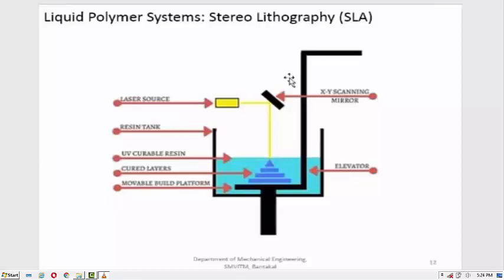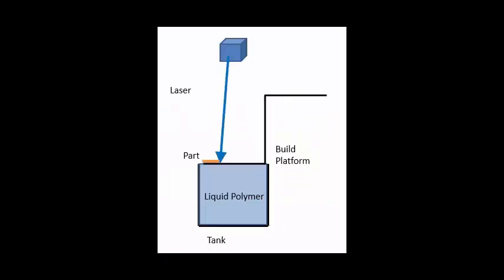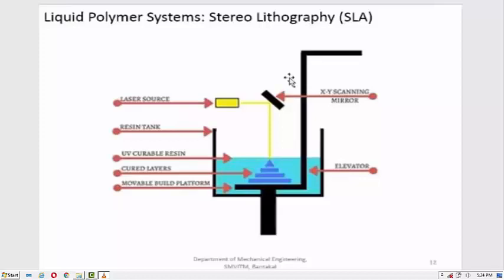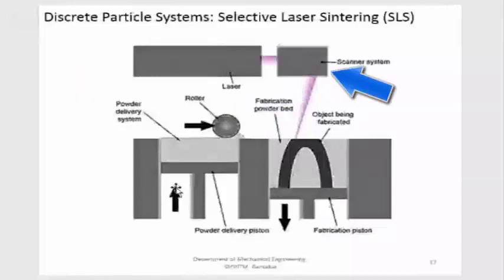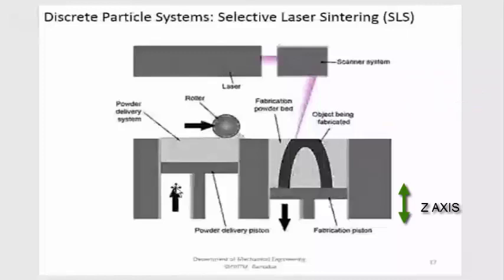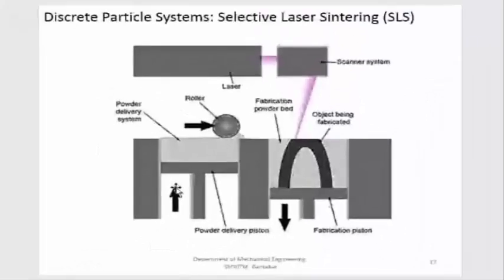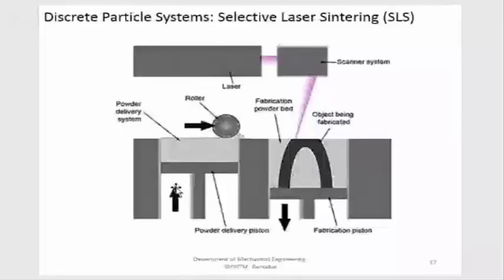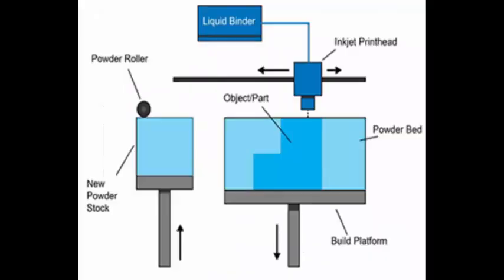Module 1: 4. AM Processes - Liquid Polymer system and Discrete Particle System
Different Additive Manufacturing Processes - Liquid Polymer System, Discrete Particle system

8 sem, vtu syllabus